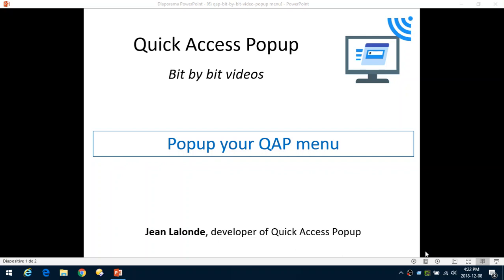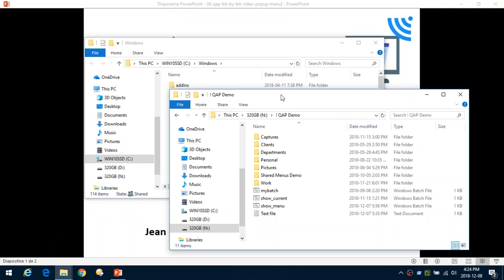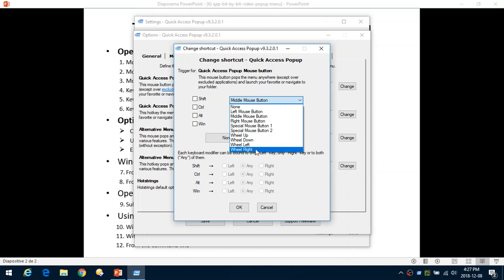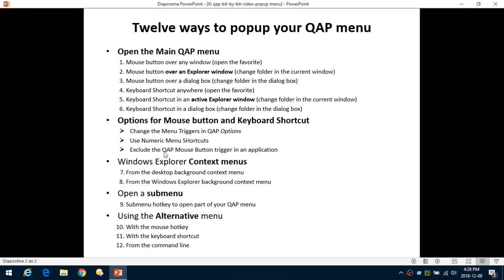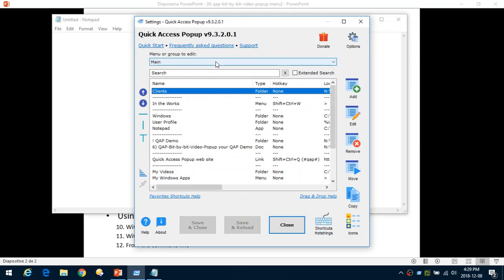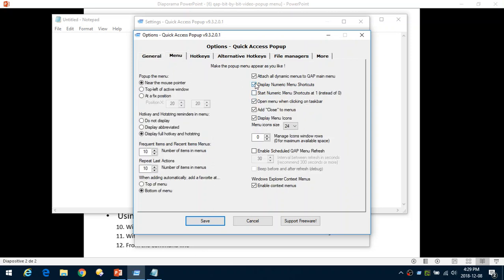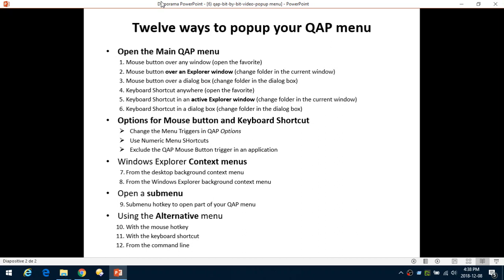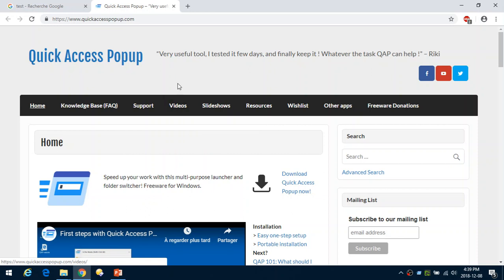12 ways to popup your Quick Access Popup menu - QAP Bit by Bit Videos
See how your mouse or your keyboard can popup the Quick Access Popup menu making you more efficient using your Windows computer. See also how you can configure the mouse buttons and keyboard hotkeys. You will also learn how to disable the QAP mouse button in a given application.

This video was produced with QAP v9. See what's new in QAP v10